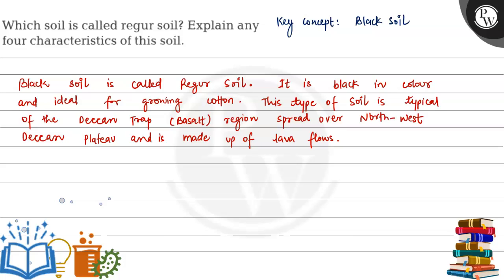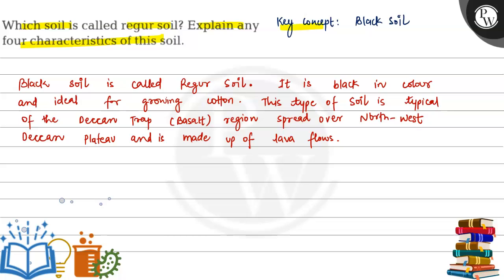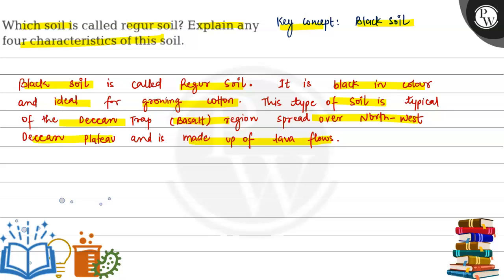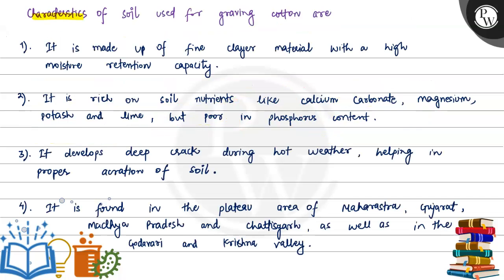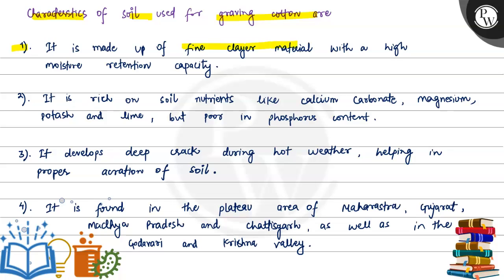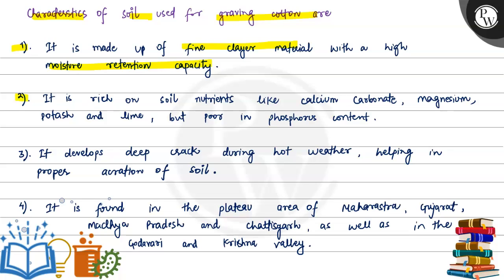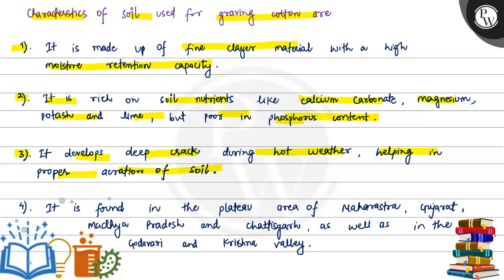Which soil is called regur soil? Explain any four characteristics of this soil.